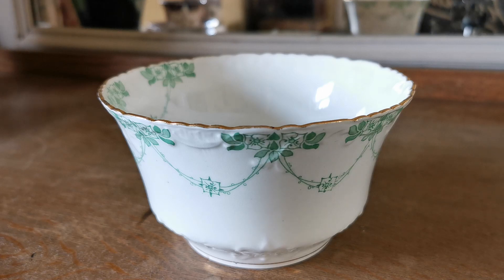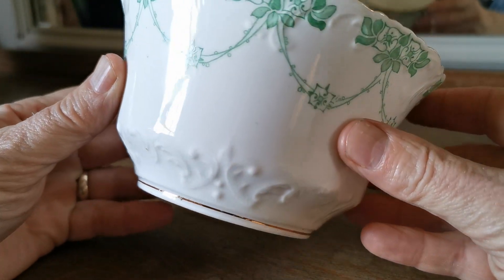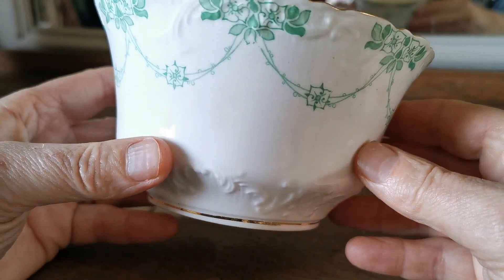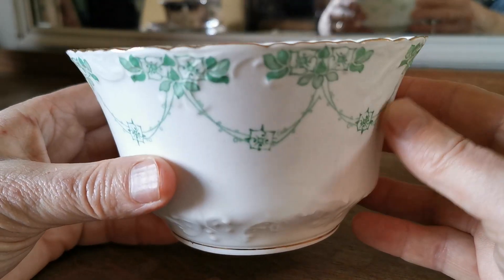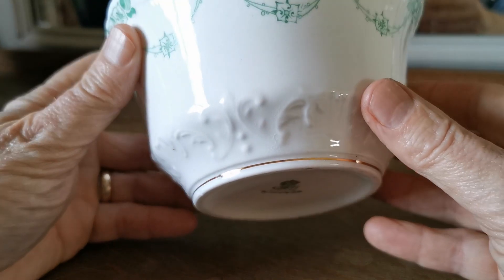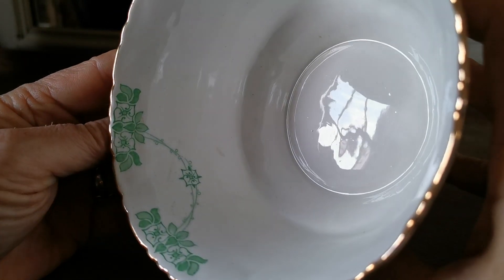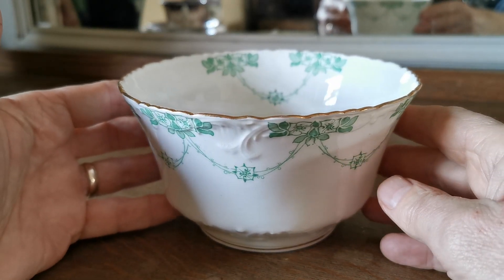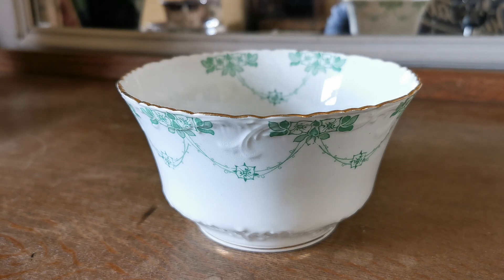Antique Paragon Floral Green and White China Open Sugar Bowl Pattern 2350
Superb Antique Paragon Bone China Large Open sugar Bowl in pattern 2350 green
Antique Paragon China round large sugar bowl
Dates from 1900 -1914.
Pattern 2350 was wade in a variety of transfer colours
5-7/8th-inch diameter round open sugar bowl with tight scalloped rim and 3.25-inch tall
Superb pale green transfer floral garland and swag design on translucent white porcelain
Star China Company Crown factory marks
We are also listing trios in this design of antique teacup sets for collectors.